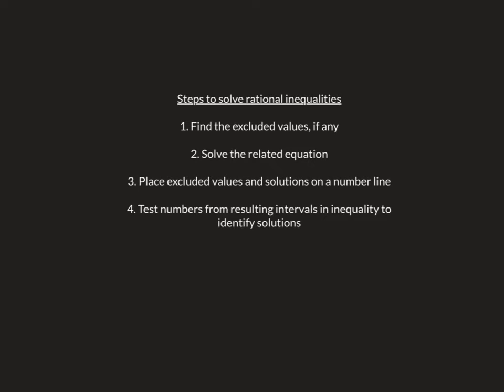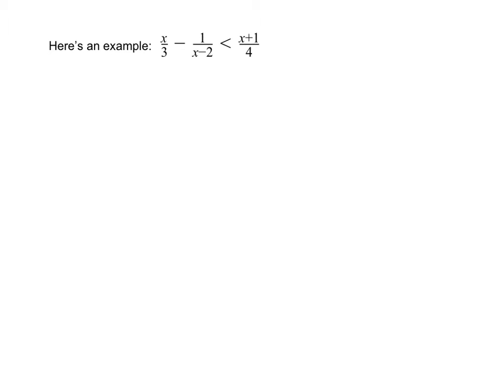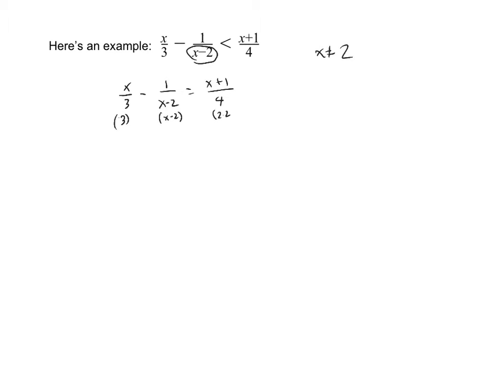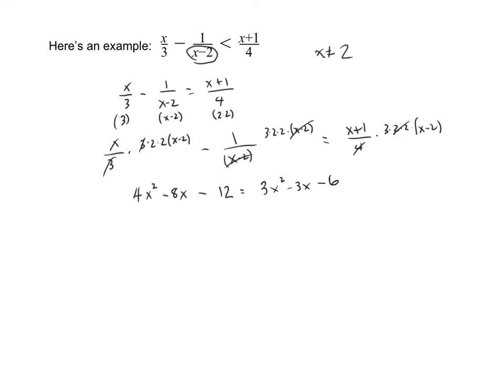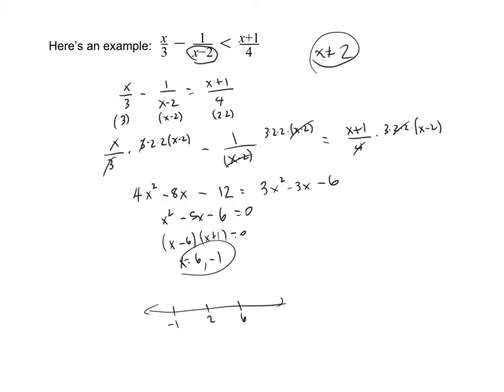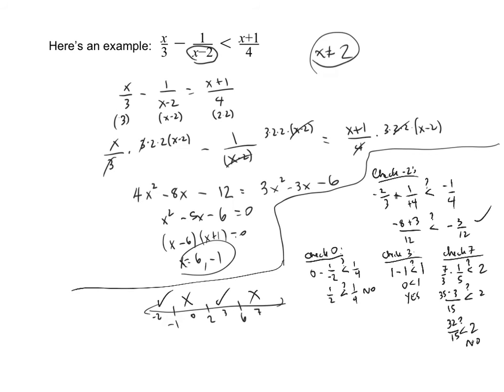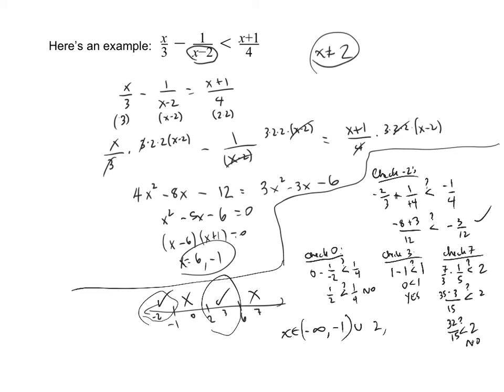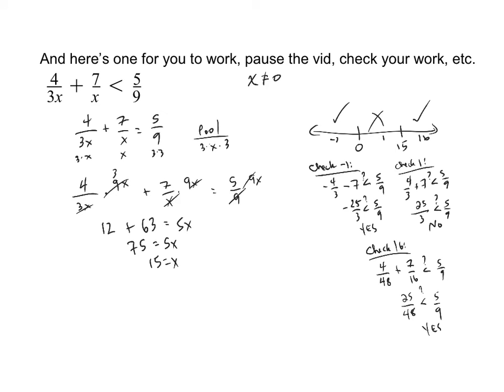Solving rational inequalities